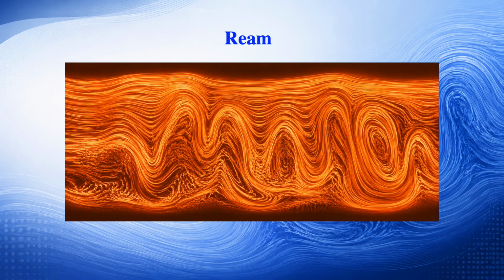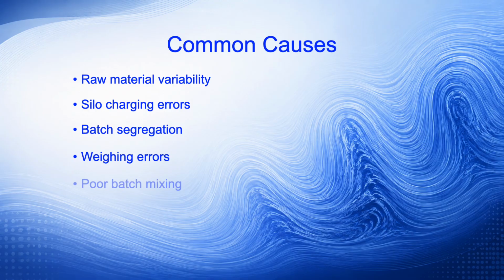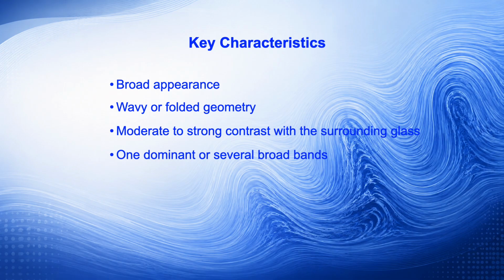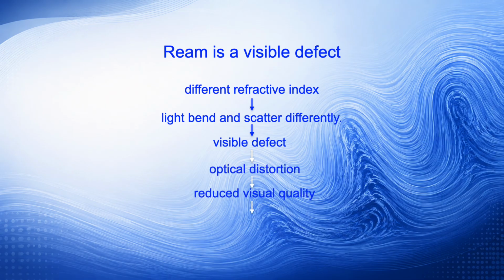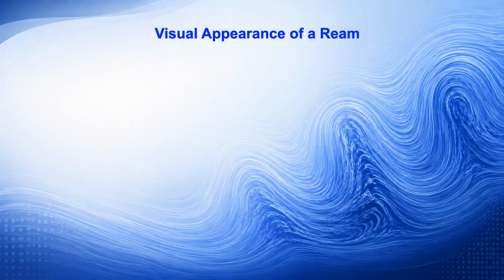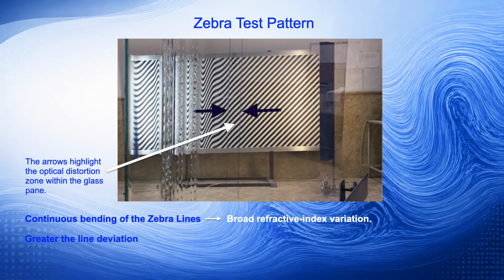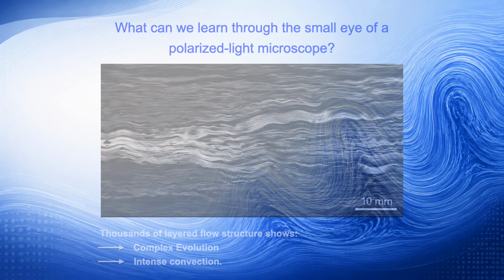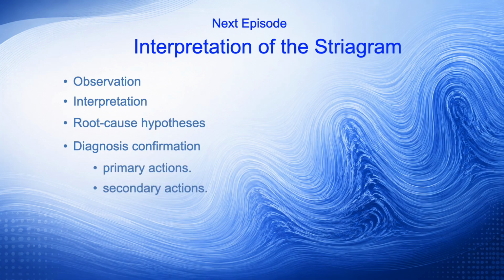Episode 2 - Ream: A Major Cause of Optical Distortion in Glass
In this episode, we focus on one of the most common manifestations of chemical inhomogeneity: the ream. We examine its definition, causes, characteristics, visual appearance, Zebra Test response, polarized-light images, and striagram patterns, and discuss how its geometry can provide valuable clues about the nature and origin of the underlying compositional disturbance.